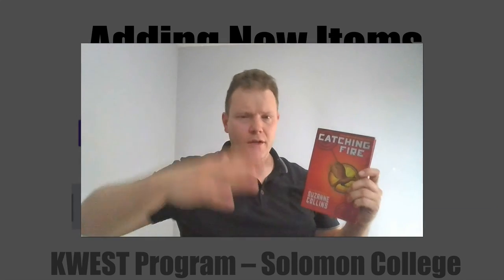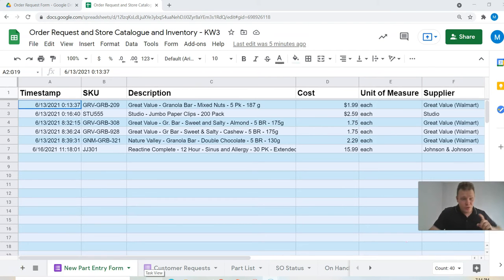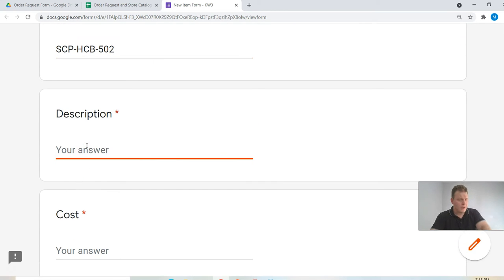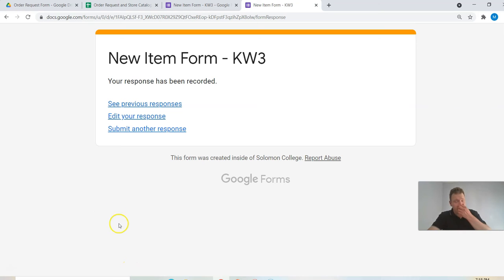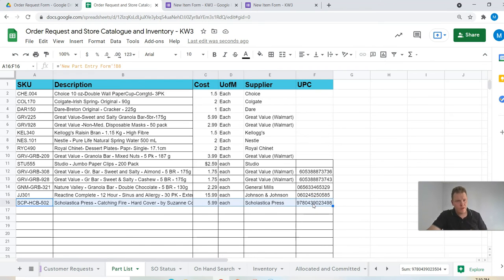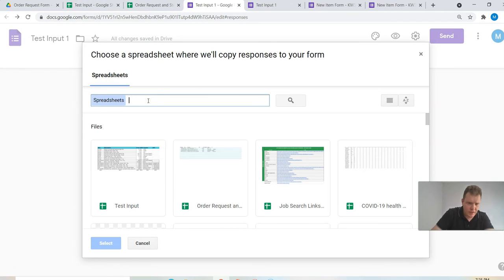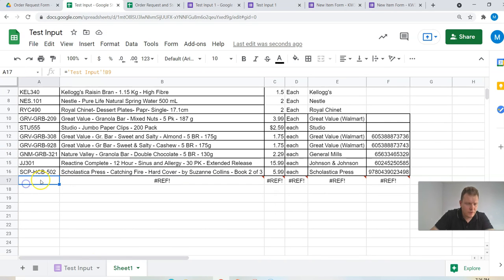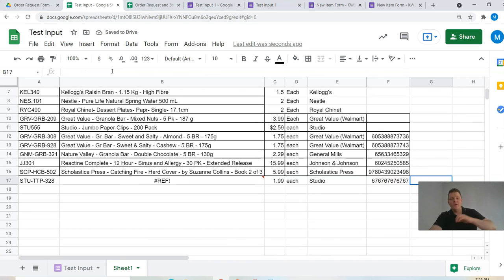Syncing Forms with Google Sheets - Add a New Part | 1 of 6 - KWEST - Solomon College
The KWEST warehousing program is an essential skills training course that equips newcomers with essential skills needed to succeed in the warehouse.

Solomon College is located in Edmonton Alberta and currently offers a variety of programs including aviation, LINC, ESL and three employment programs.

If you are interested in joining, please give a call or send an email at: